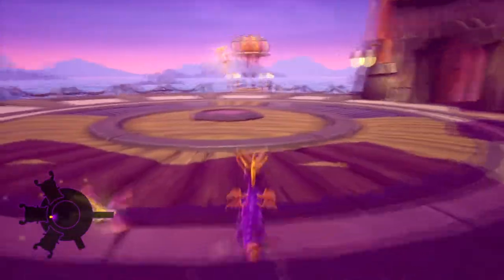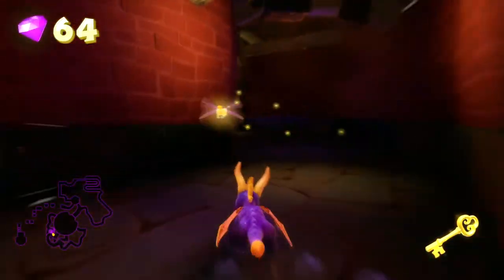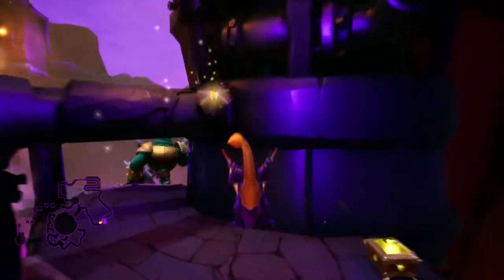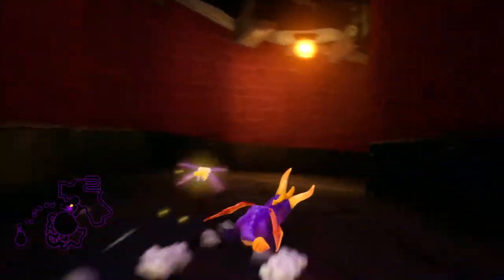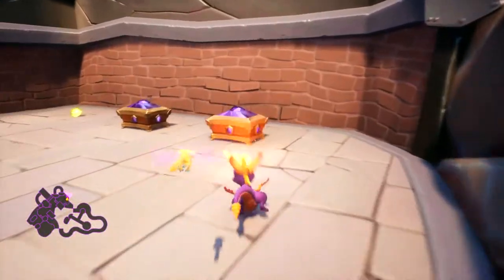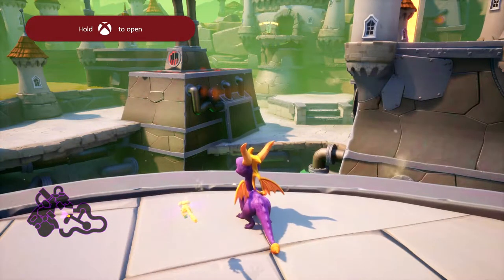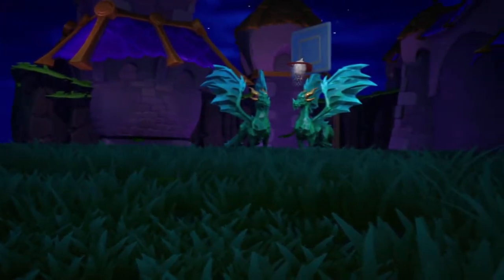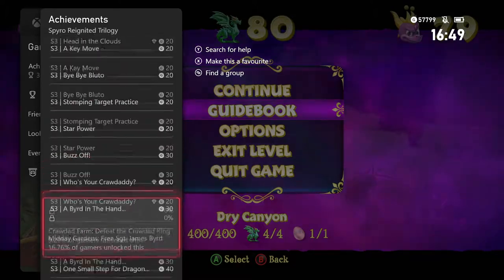Tytan Plays | Spyro 1: Reignited | Xbox One X | Ep 13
My PC:
-CPU: AMD Ryzen 3700x
-RAM: 16GB Corsair Vengeance RGB @3600Mhz
-MB: MSI MPG X570 Gaming Pro Carbon WIFI
-GPU: Nvidia GTX 1060 6Gb
-SSD 1: Samsung 860 Evo 250Gb
-SSD 2: Samsung 860 Evo 500Gb
-HDD 1: WD Blue 1Tb
-Case: Corsair Obsidian D500
-Keyboard: Corsair K95 RGB Platinum
-Mouse: Corsair Scimitar RGB
-Mic: Rode MT USB
-Cam: Logitech 920
-Headset: Corsair HS50